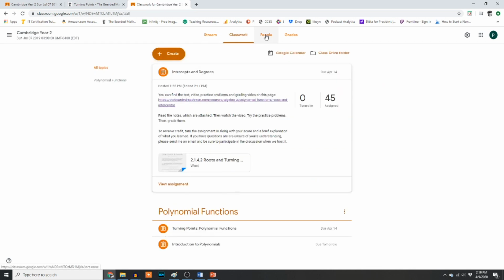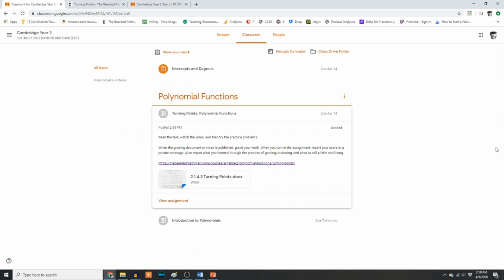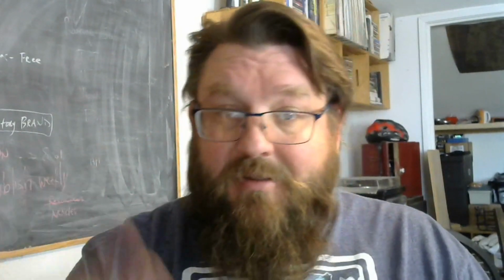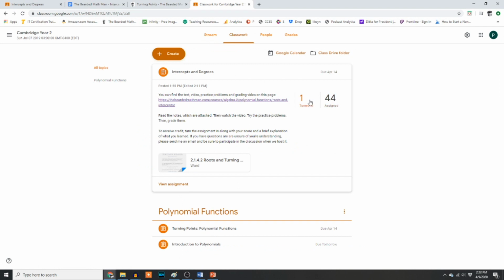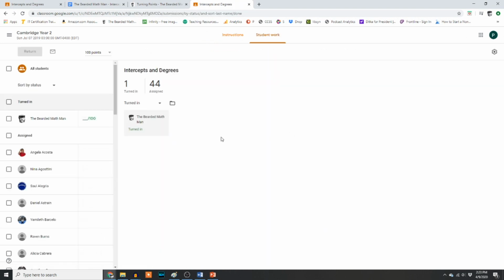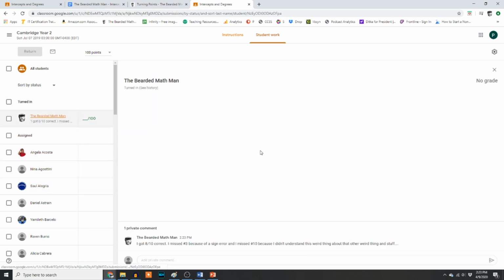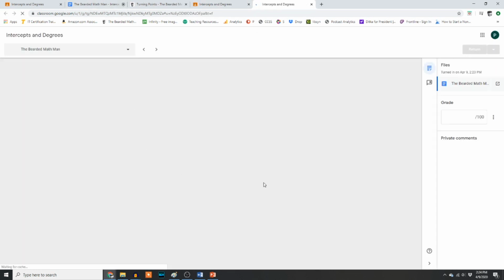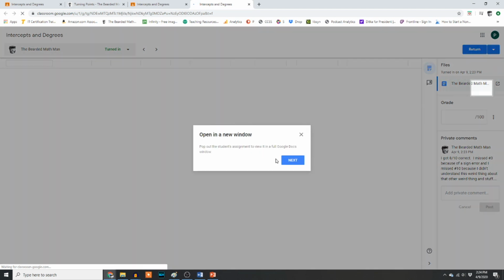Google Classroom Expectations Spring 2020 - Virtual Classroom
We are closednotclosed ... In this video is outlined the expectations of students with regard to learning, participation and grades.